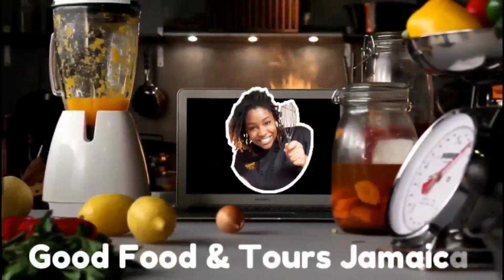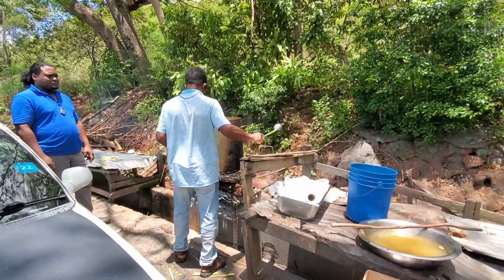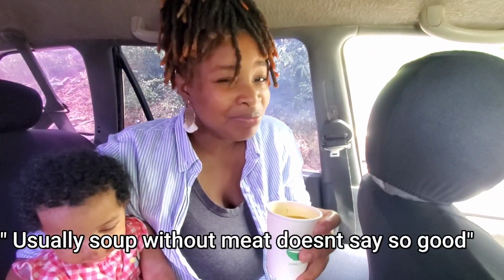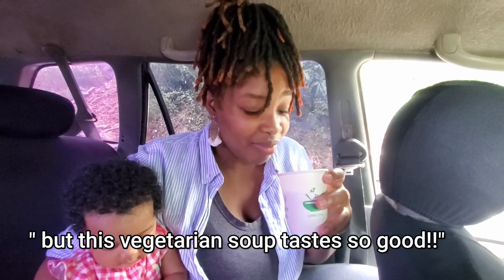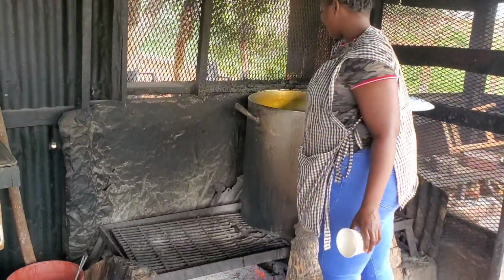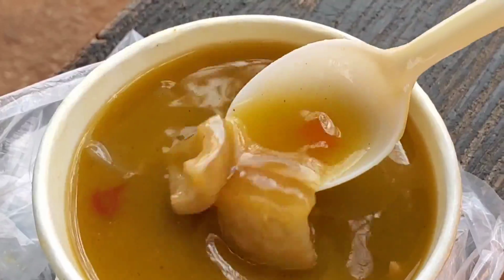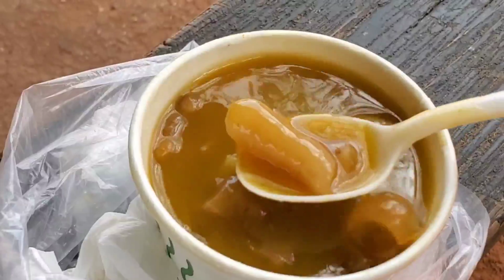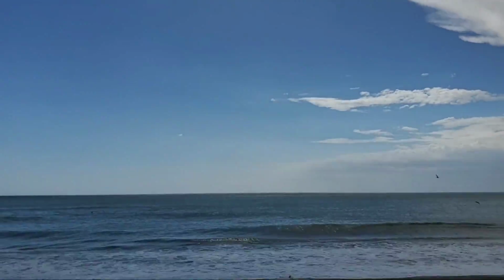Trying the famous 20 year old COW SKIN Soup in St Elizabeth, JAMAICA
Jamaican Street food soup edition. It's our family beach day trip! On the way to the beach we usually stop and get street food !!

Today's its only Soup! Jamaican is known mostly and only for Jerk chicken as a popular street food but another popular street food is our Jamaican Soup! We have a wide varieties of soups! Today we had ital soup, which is vegetarian and Cow skin soup, which is made from the skin of the cow!! Delicious!

Luke 18:9-14

"9 To some who were confident of their own righteousness and looked down on everybody else, Jesus told this parable:

10"Two men went up to the temple to pray, one a Pharisee and the other a tax collector.
11The Pharisee stood up and prayed about [1] himself: `God, I thank you that I am not like other men--robbers, evildoers, adulterers--or even like this tax collector.
12I fast twice a week and give a tenth of all I get.'

13"But the tax collector stood at a distance. He would not even look up to heaven, but beat his breast and said, `God, have mercy on me, a sinner.'
14"I tell you that this man, rather than the other, went home justified before God. For everyone who exalts himself will be humbled, and he who humbles himself will be exalted."